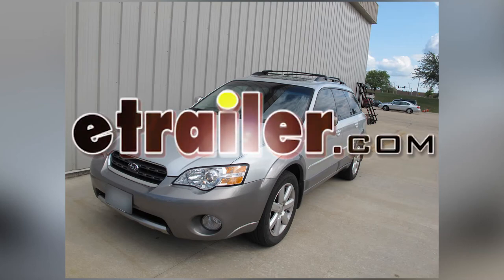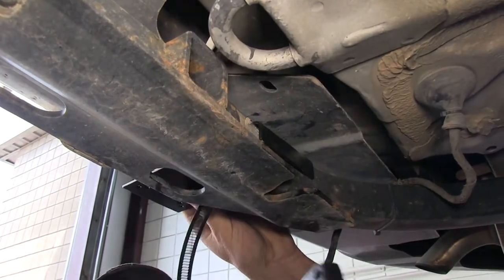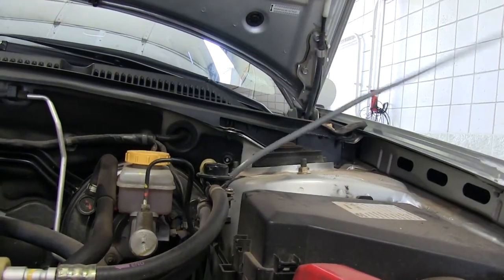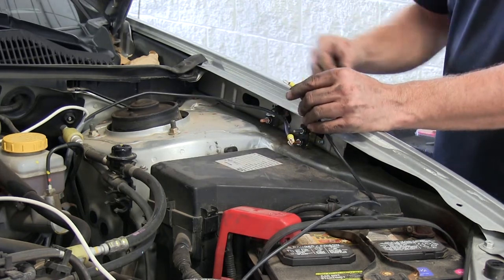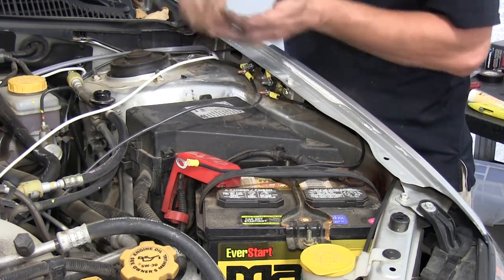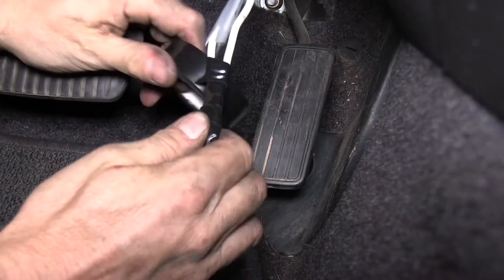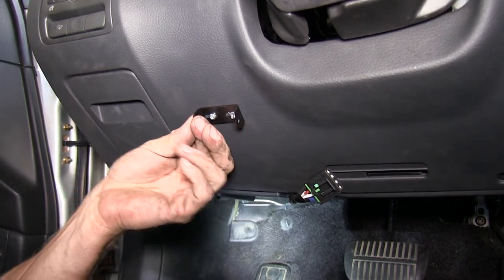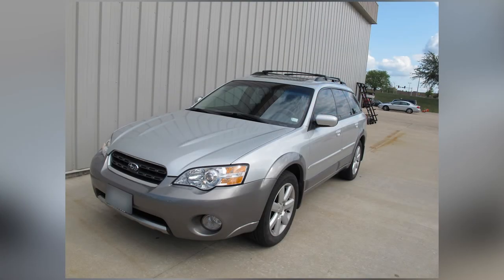How to Install: Tekonsha Prodigy P3 Trailer Brake Controller on your 2006 Subaru Outback Wagon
Today on this 2006 Subaru Outback Wagon were going to install part number 90195 from Tekonsha.  Also to install this brake controller were going to use the install kit, part number ETBC7.  Were going to start off our assembly by getting the ETBC7 kit ready.  Well start off by hooking up our gray cable to our seven and four pole adapter.  Well wrap up our seven pole adapter wires with electric tape leaving out the four pole.  The blue wire which is our brake wire and a black wire which is a 12 volt power supply.

Well continue wrapping up the purple and white wires.  The white wire will be our ground wire and the purple wire is the reverse lead, if it is needed.  Well then tale our gray cable and peel back the sheath and itll be a black and white wire inside.  Well strip back the wires to make our connections.  The white wire will connect to the blue wire and the black wire will connect to the other black wire.

Well cover those up with electric tape and finally well install the loom along the wires like this.  Now were also going to need another part to connect our seven pole bracket to the hitch.  Thatll be part number 18136 from Tow Ready.  Connect this to the hitch.  With our brackets in place well go ahead and add our seven and four pole adapter.

Well bolt it in place and then well go ahead and connect the two four pole ends together.  Well go ahead and add some dielectric grease that will help protect the contacts and then tape it together and use a zip tie to make a permanent connection out of it.  Then well continue on running our gray cable up to the front of the vehicle and when we do that we want to make sure to stay away from anything thats moving like the shifting components or anything hot like the exhaust.  Well also take our white wire with the ring terminal and ground that to the body.  When we ground it well be using number 14 self-tapping screws.

With our gray wire ran well go ahead and take some time out to secure it with some zip ties.  Well go ahead and pull our gray wire up through the engine compartment and well route it towards the battery.  Make sure we stay away from anything moving like the steering components.  Well route it up and along the fender well and over to our battery and then cut off our access length.  Then well take this cable and strip it back as far as we can removing the gray sheath.  Our black wire will run up to the battery and then our white wire will eventually be ran to the inside of the vehicle to the brake control.  Next well go ahead and mount our circuit breakers.  Were going to mount a 40 amp circuit breaker for our black wire to go with our 12 volt power supply out back and well add a 20 amp circuit breaker that eventually well use for our brake controller.  Then we connect our black wire to the 40 amp circuit breaker well use two small ring terminals.  On the other end of our wire that continues onto the battery well get a larger ring terminal.  Now well leave that connection for last.  Now one thing to note when you run to the circuit breakers is that the post with the copper will go to the battery and the silver post will go out to the accessory such as 12 volt hot lead or the break controller.  Now well go ahead and take our white wire and run it to the inside.  Theres a grommet located right here.  Well take a knife, make a slit in it and then poke our wire through it.  Also well take our leftover gray cable and run it through there as well.  Our wires ran to the inside and routed back to the battery we can go ahead and start working on our gray cable.  Now well pull the sheath back on that one as well.  The black wire will go through the 20 amp circuit breaker and onto the positive side of the battery and the other end will go to the break controller.  Now our white wire well run straight through to ground on the battery and on to the negative post.  Well finish off the ends, but we wont connect those to the battery yet.  Well take a few moments to zip tie the wires and secure them.  Then well go inside the vehicle and remove the interior trim panel below the dash so we can get access to our wires.  Underneath the dash well go ahead and start connecting our wires.  Well start off with the plain white wire that will hook up to blue on our brake controller wire.  Then the two wires in the gray sheath will match up color for color, black to black, white to white.  Well cover those up with electric tape.  Now our red wire needs to be connected to the cold side of our brake switch.  To make things a little easier to see and get to were going to remove the trim panel thats below the steering wheel.